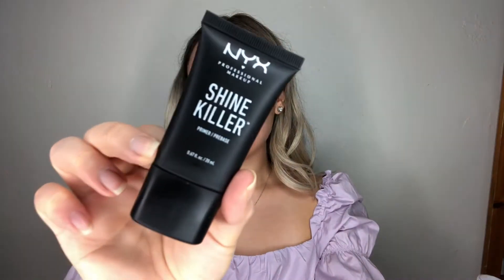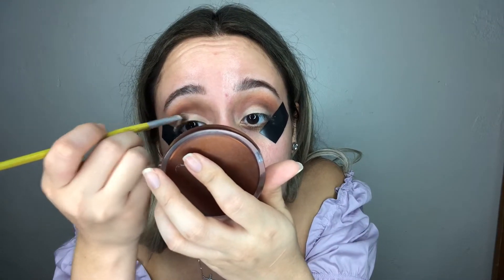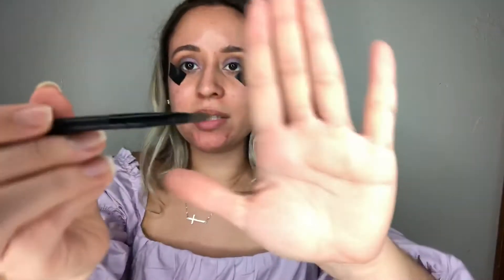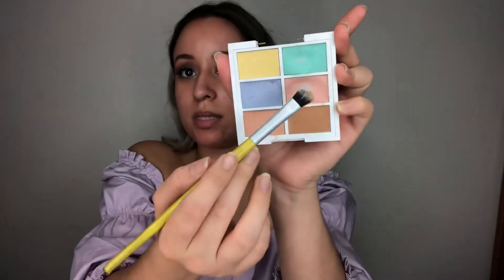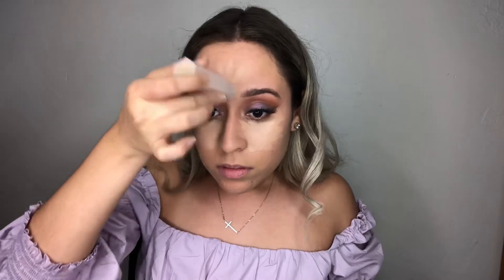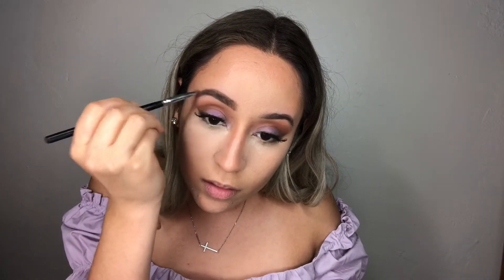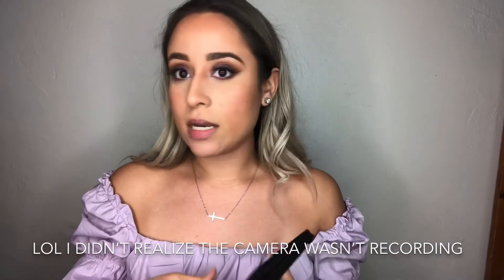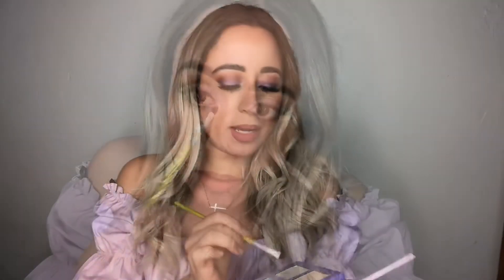NATASHA DENONA TROPIC PALETTE PALETTE TUTORIAL | GRWM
· Natasha Denona Trop Eyeshadow Palette

· NYX Tame & Frame

· NYX Color Correct

· Maybelline FitMe Dewy Finish (Natural Beige)

· FentyBeauty Match Stix Trio (Medium)

· Morphe Sculpt & Shimmer Palette

· Milani Bake Blush (Rose D'oro)

· Milani Lip Liner (Spice)

· Kylie Cosmetics Matte Lip Kit (Candy K)

· L'Orela Infallible Makeup Extender Spray